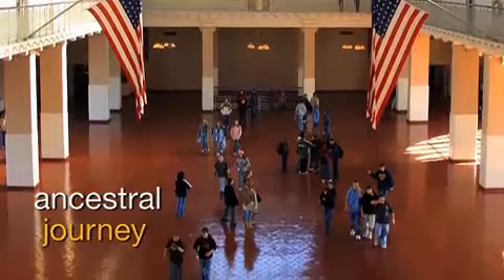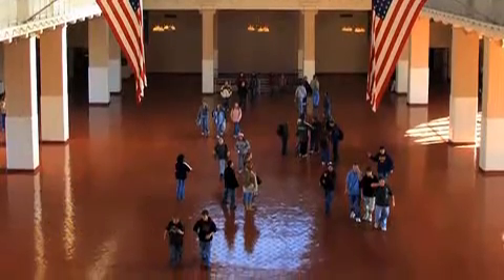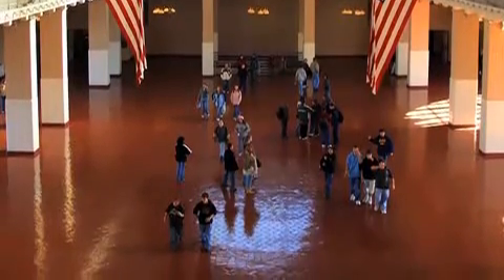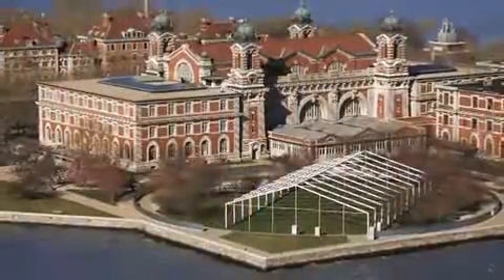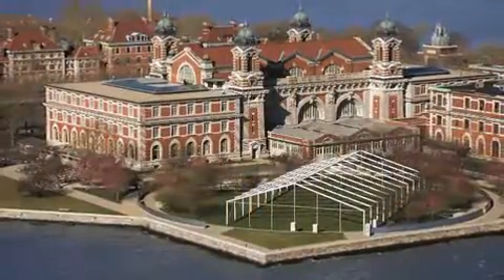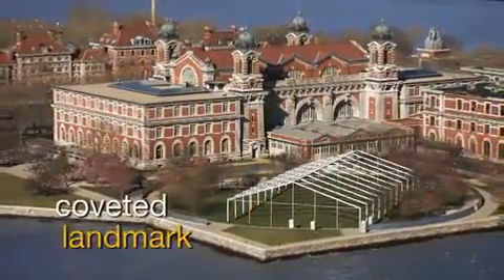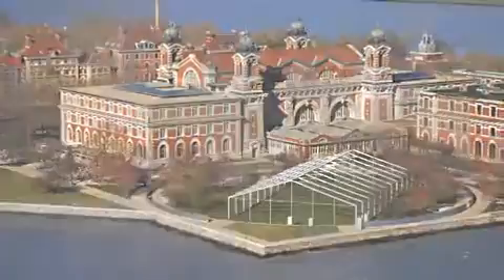Ellis Island New York City Video Tour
Travel World

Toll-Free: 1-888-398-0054